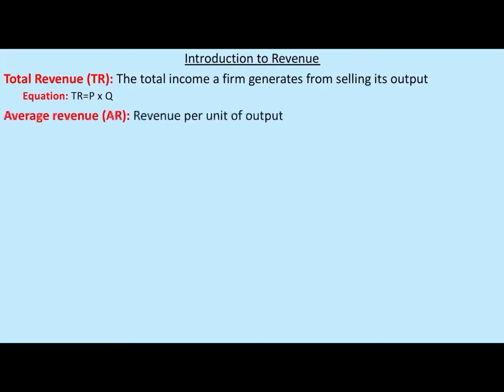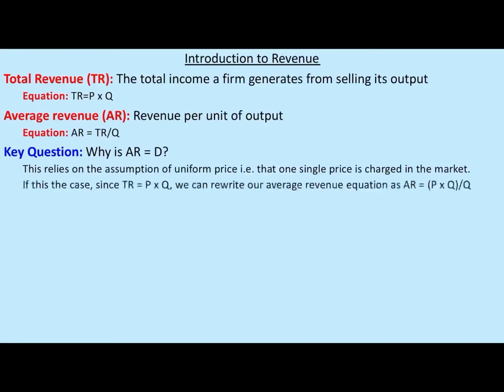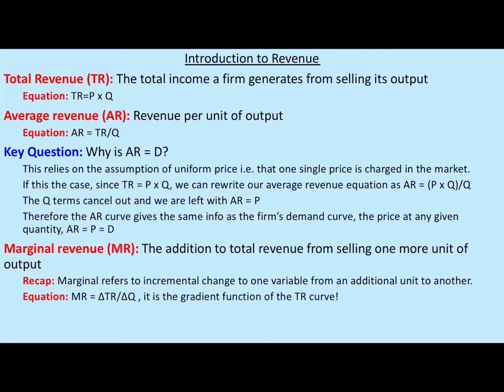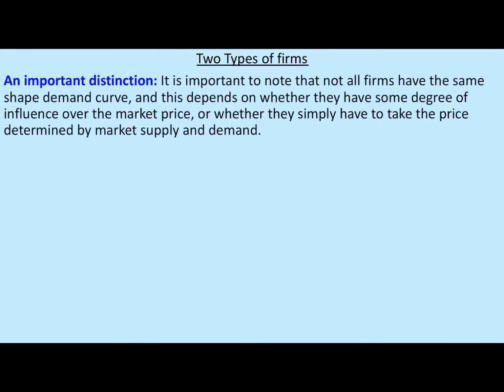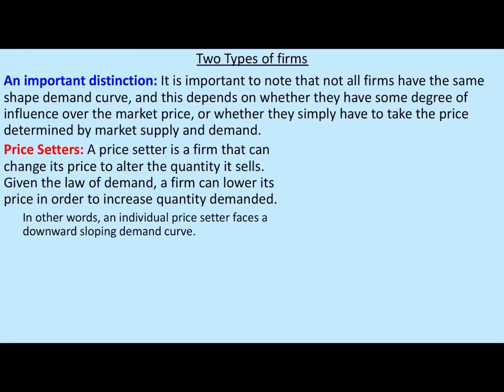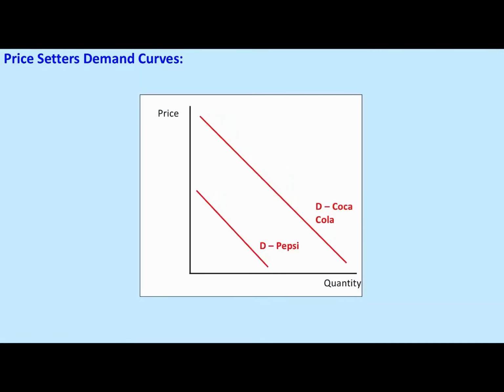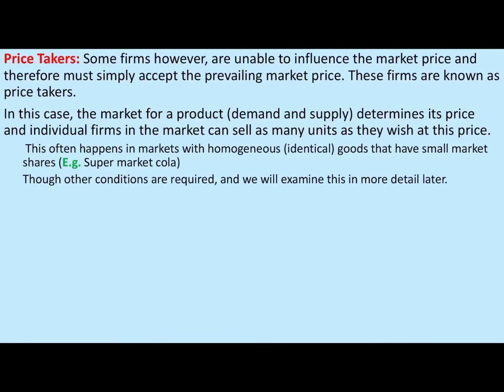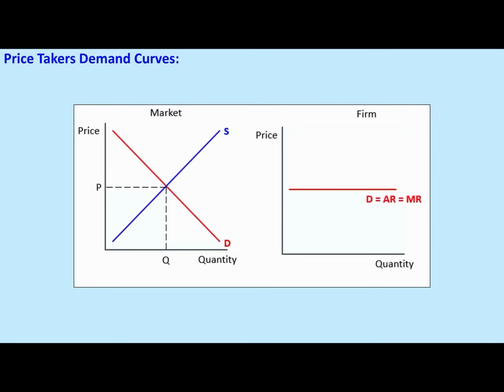Introduction to Revenue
This video introduces important revenue concepts.

Key Questions:
-What is meant by total and average revenue?
-Why does AR=D?
-What is meant by marginal revenue?
-What is the difference between price setters and price takers?
-How do their AR curves differ?

Find more resources, extension materials, details of courses, competitions, and more!